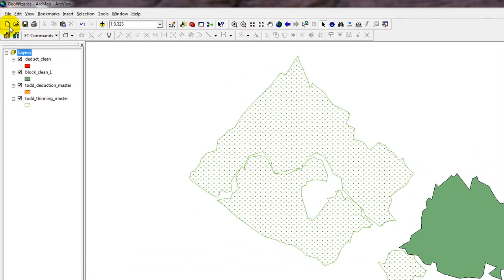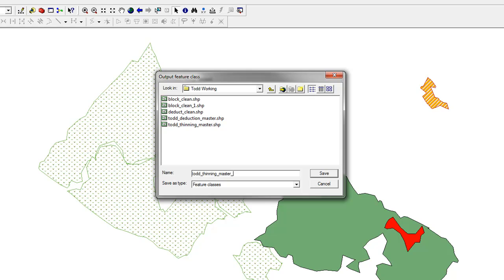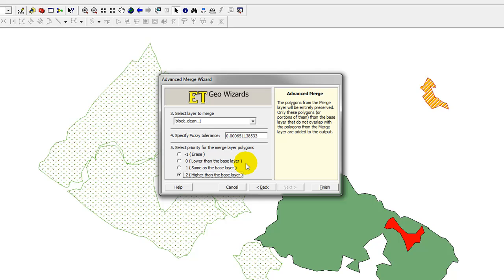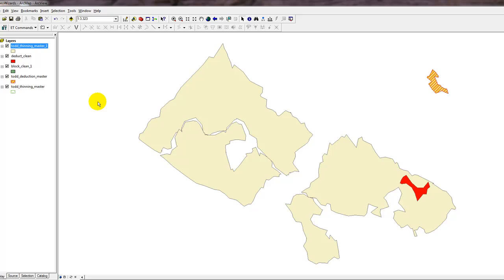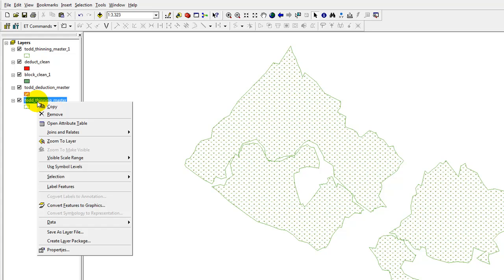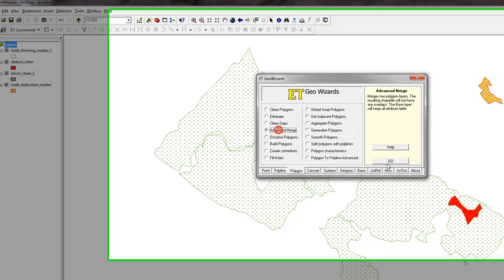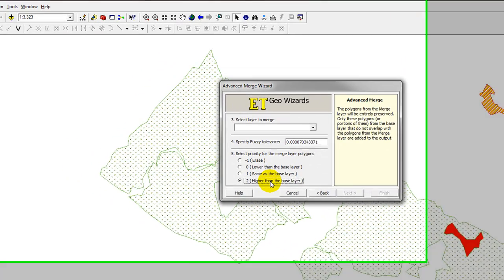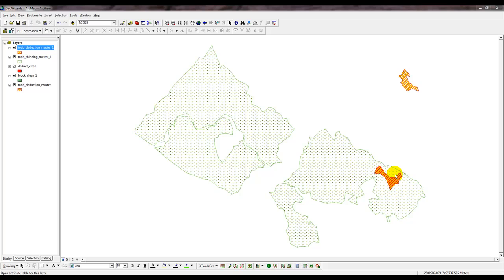ET GeoWizard:Advanced Merge - Merging Polygons to Master Layers in ArcGIS 9.3.1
htp:// - ET GeoWizard:Advanced Merge - Adding new blocks to Master Layers in ArcGIS 9.3.1 - This video demonstrates how to take one polygon layer and advance merge it into the corresponding master later. The video shows two examples

- Adding a single thinning block polygon to the Master Thinning Layer.

- Adding a single deduction polygon to the Master Deduction Layer.

One extension is required for this exercise: ET GeoWizards

The scenario being used is as follows: A thinning block, and a deduction have been collected using a GPS unit and imported into ArcMap. They have been cleaned and the deduction area removed from the thinning block.

They now need to be deposited into their respective master layers.